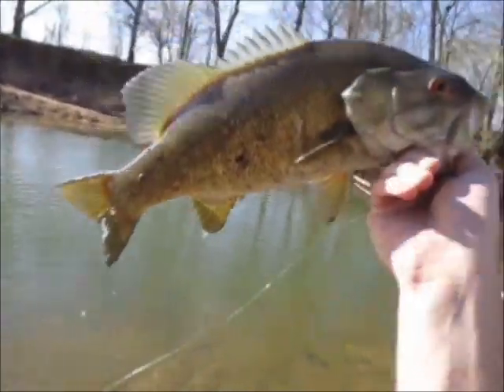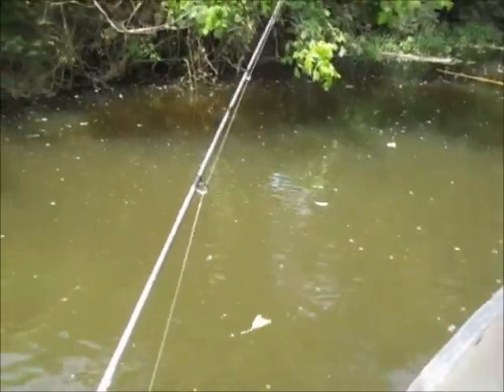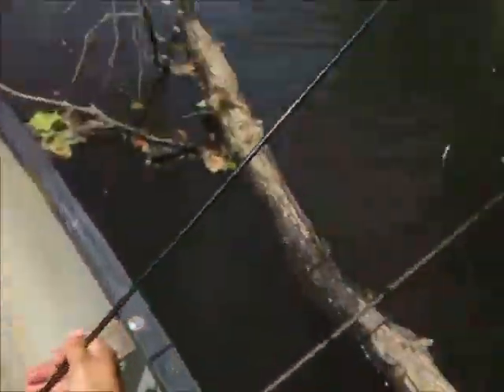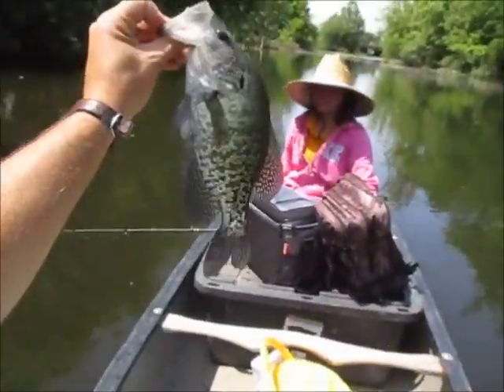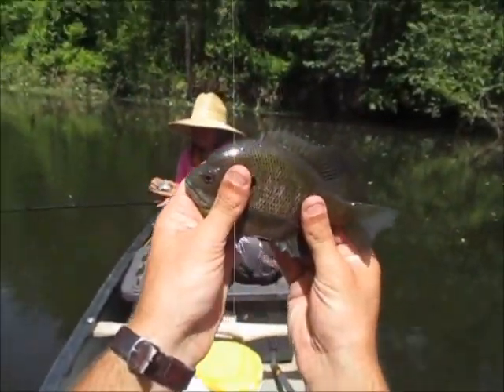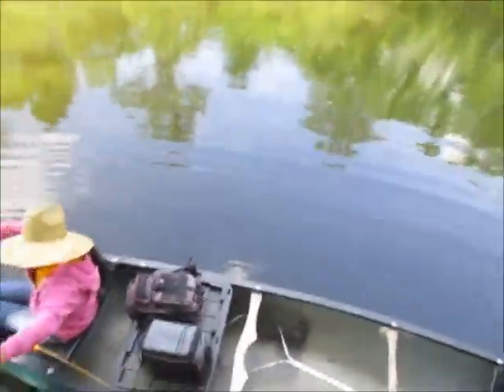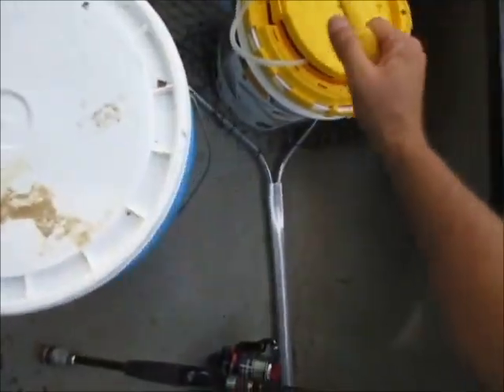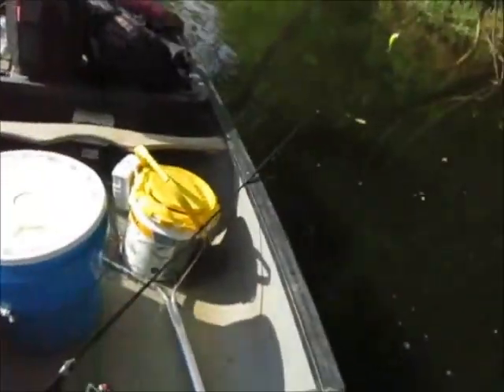Ep. 226- Return to the Borrow Pit to Fish (Surprise Trip to Hospital)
We decided to try a place we have not given very many chances to see what is all in there. Wilma accidentally hooked my ear with an eagle claw size 2 minnow hook. I kept fishing anyways because we went to alot of trouble to come here, which includes dragging the canoe over 300 yards to get it in the water. I ended up going to the VA hospital to have it removed after dark.